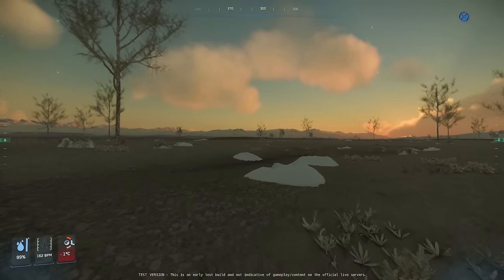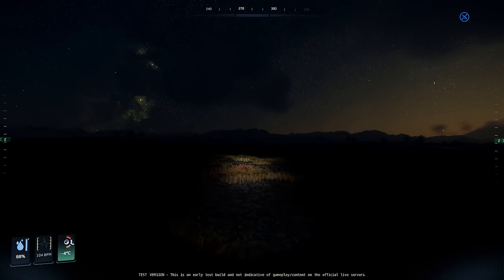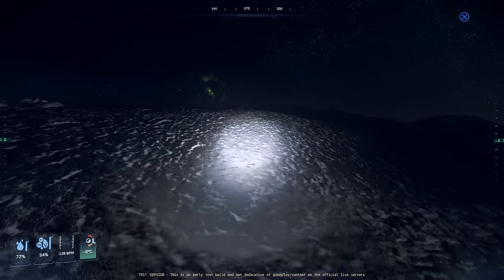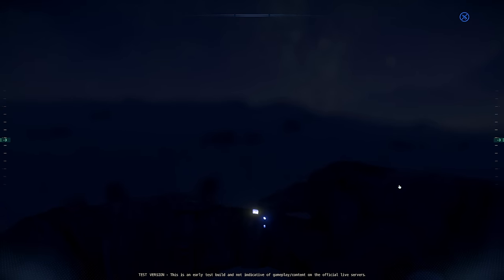I went HUNTING in Star Citizen... (Early Preview)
Star Citizen is about to get a huge update with 3.23 and in this video, I showcase one of the newest features to come to the game: animals coming into the wilderness. There are also missions associated with hunting the kopion. They're on Microtech's green belt if you want to find them.

This is Star Citizen 3.23 EPTU Wave 1 Captured footage, it's subject to get updated before the full release of 3.23.